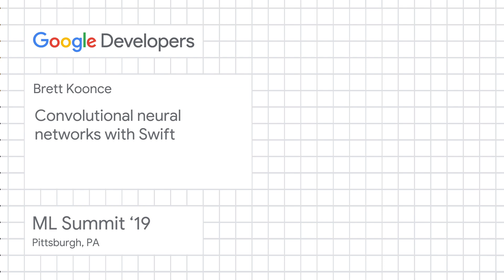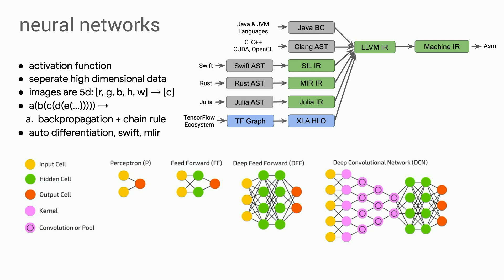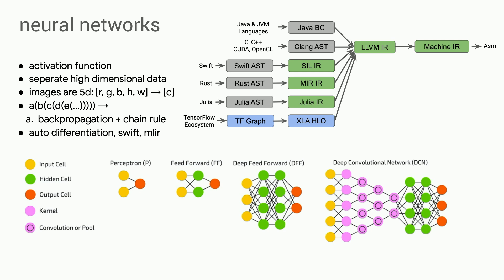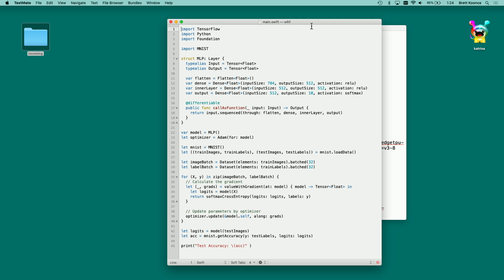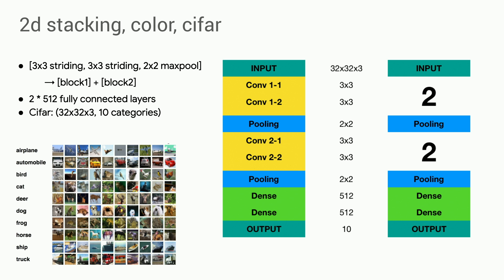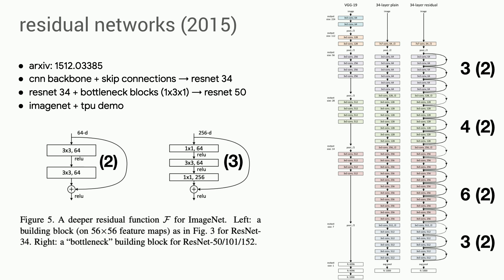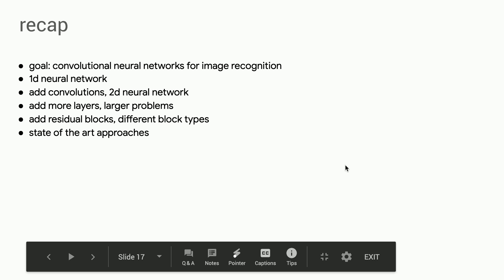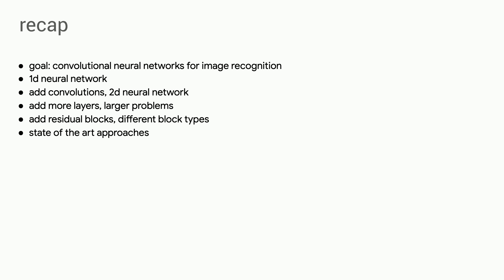Convolutional neural networks with Swift - Pittsburgh ML Summit ‘19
Brett Koonce, CTO at Quarkworks and Google Developers Expert, discusses convolutional neural networks with Swift and Python.

Beyond Big Data: AI/ML Summit is a unique opportunity for managers on every level to learn more about the opportunities of these technologies, while connecting with others in the industry. With a focus on trends and best practices, the event aims to explore strategies, best practices and technologies surrounding data analysis, artificial intelligence and machine learning while keeping in mind the implications of regulations, privacy, data protection, and ethics that govern this field.